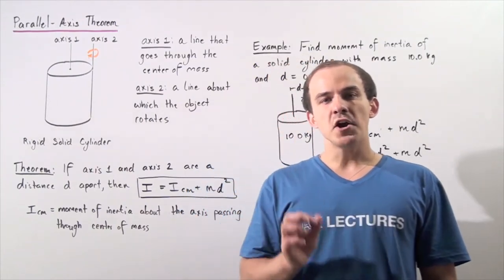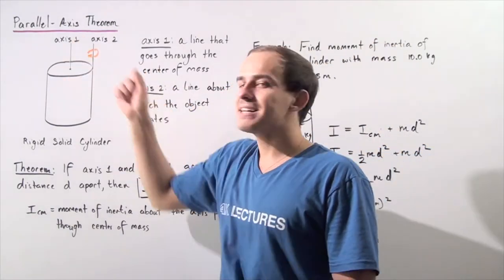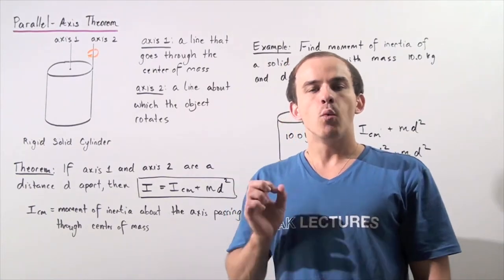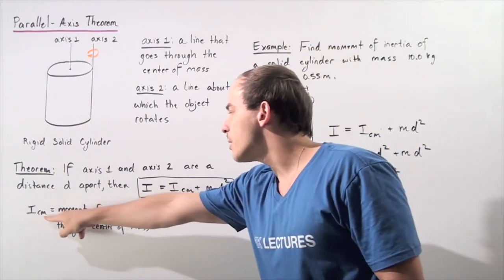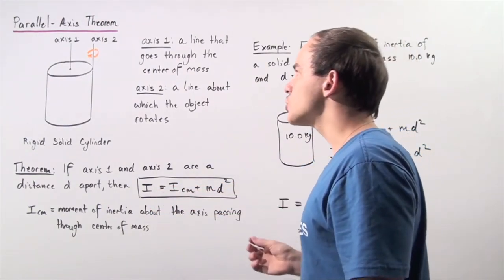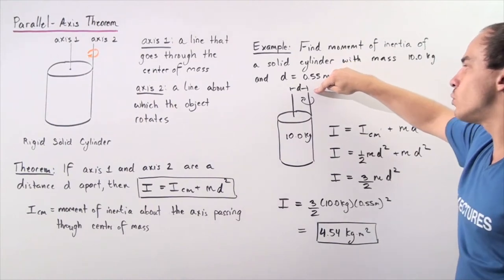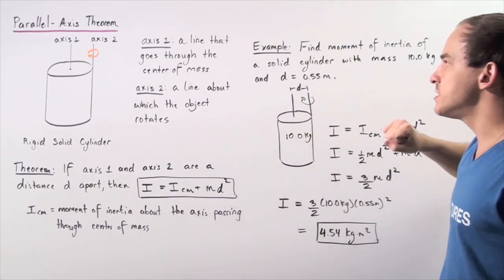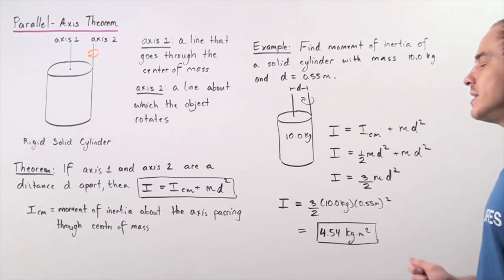Parallel Axis Theorem